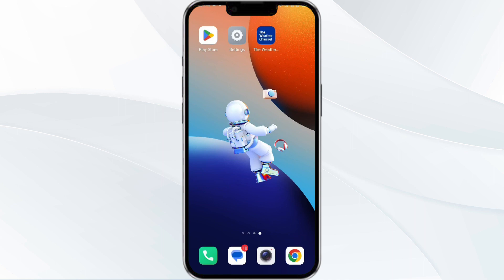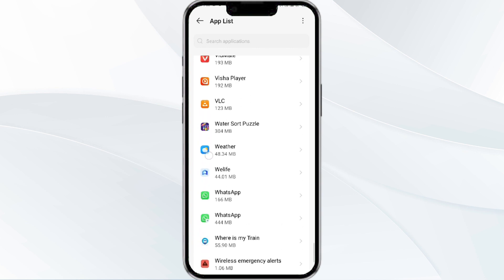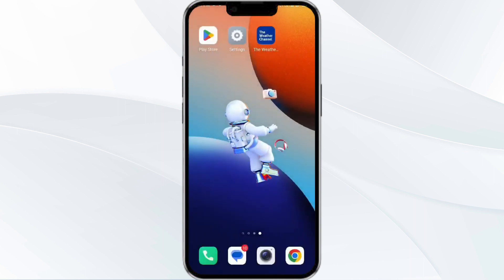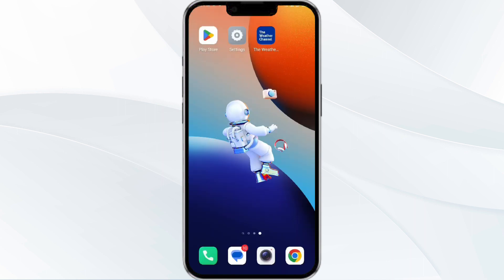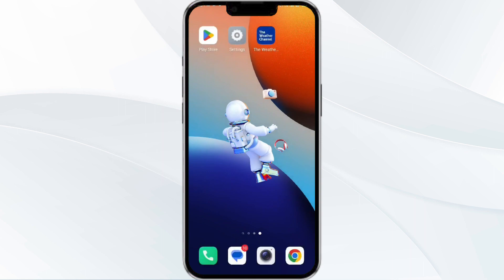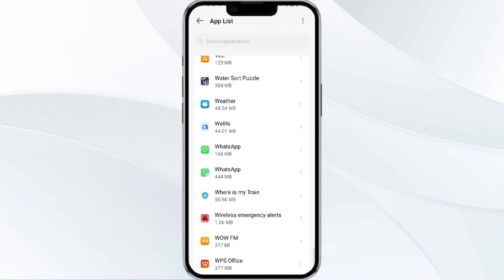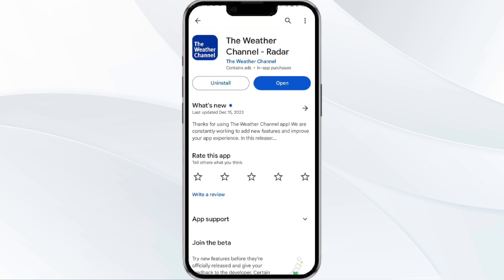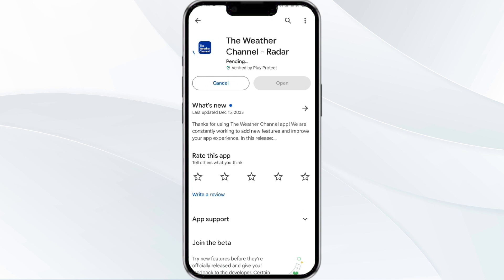How To Fix Weather Channel App Not Working, Keep Crashing, Keep Stopping, Stuck On Loading Screen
In this tutorial video, learn how to troubleshoot and fix common issues with the Weather Channel app. Whether it's not working, crashing, stopping, or stuck on the loading screen, we've got you covered with step-by-step solutions to get your app up and running smoothly again. Stay informed and prepared for any weather conditions by ensuring your app is functioning properly.

00.00  Introduction
00:14  Solution1 Force Close & Restart The Weather Channel App
00:45  Solution2 Disable And Enable Your Internet Connection
01:10  Solution3 Update The Weather Channel App To The Latest Version
01:41  Solution4 Clear Weather Channel App Cache
02:07  Solution5 Uninstall & Reinstall The Weather Channel App
02:26  Solution6 Wait For Sometime & Try Again